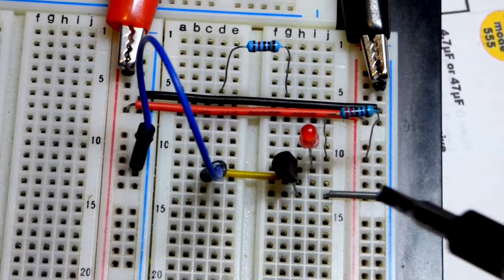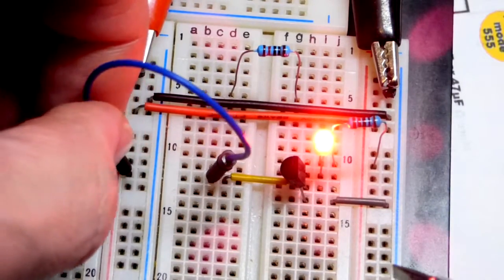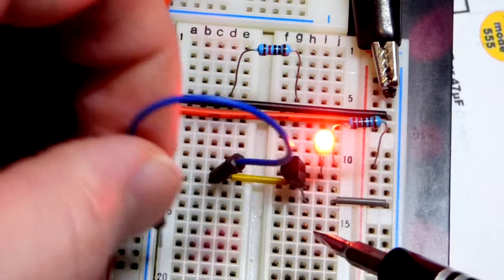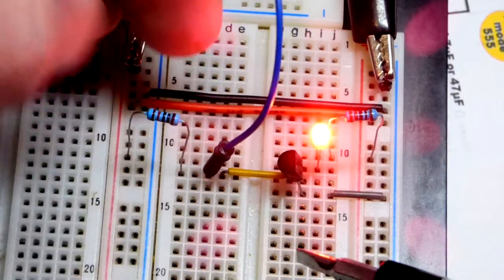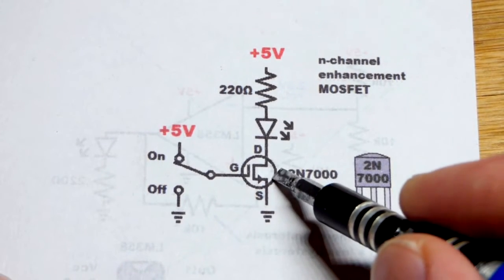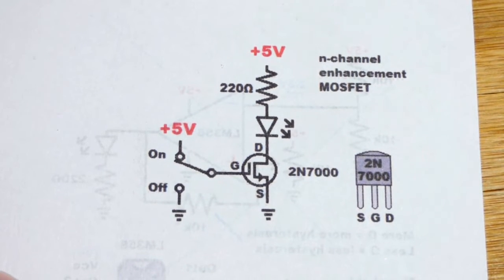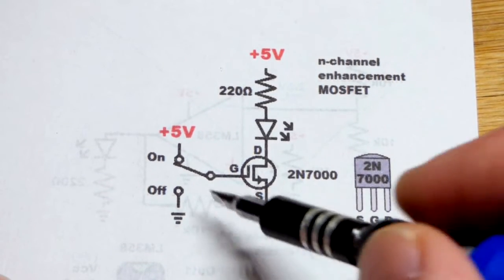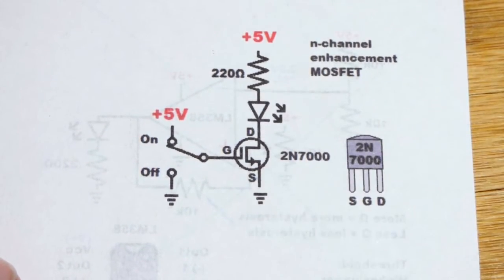2N7000 N channel enhancement mode MOSFET switch demo circuit learning electronics lesson 0034